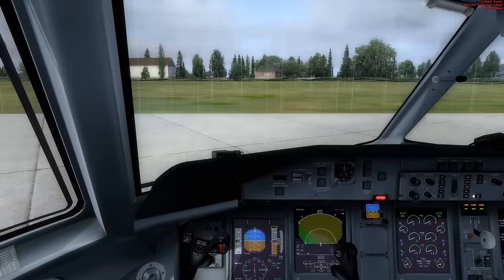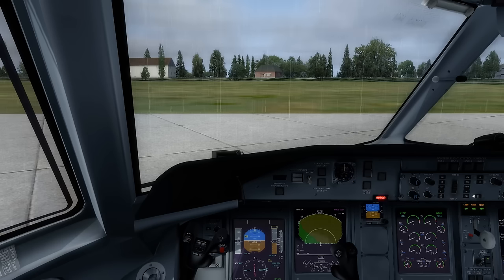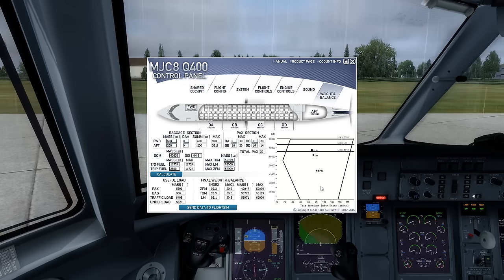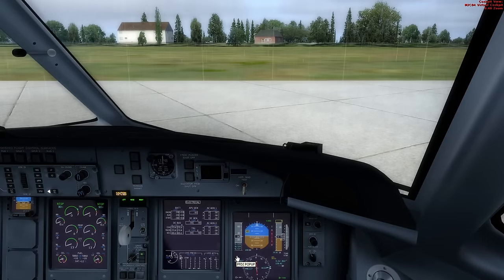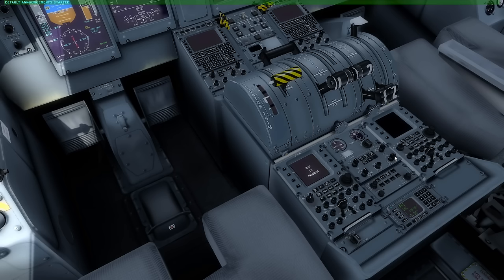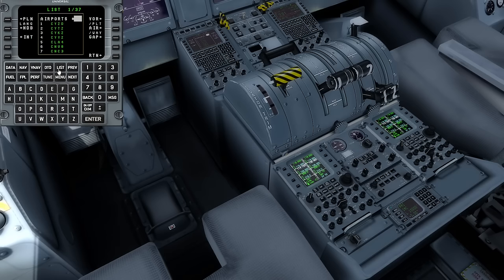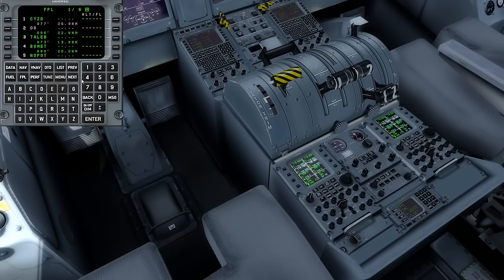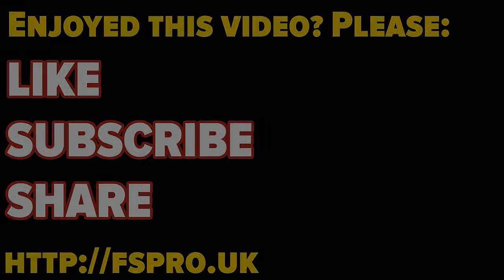Tutorial - Dash8 Q400 - Programming the FMS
With the launch of the Majestic Dash8 Q400 Pro, I've decided to update my original Sample Flight videos (especially as one of the originals had to be pulled owing to inadvertent copyright issues).

This is part one of a multi-part series where I cover the Control Panel and programming the FMS.

If you've ever suffered from problems with the sample flight with things like the ILS not engaging or being unable to get the VNAV to work correctly, this video has the answers.